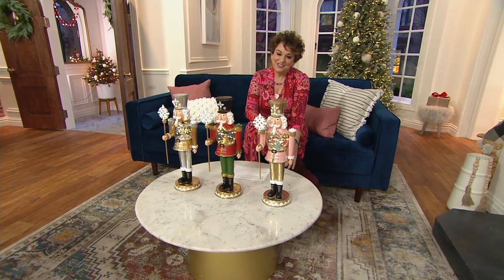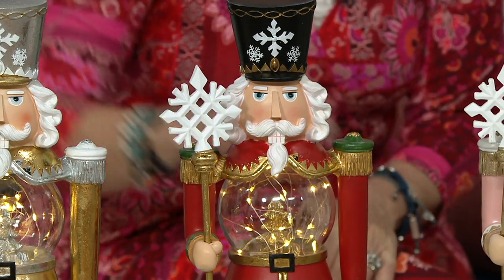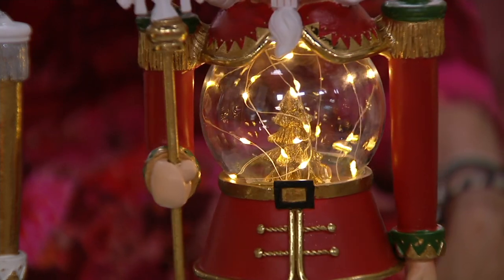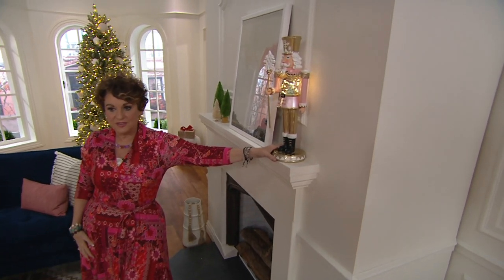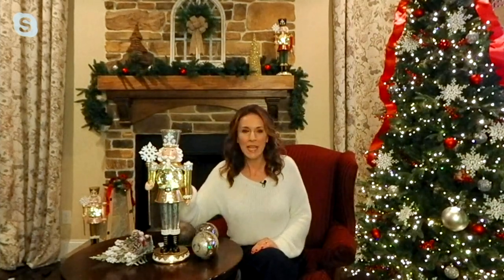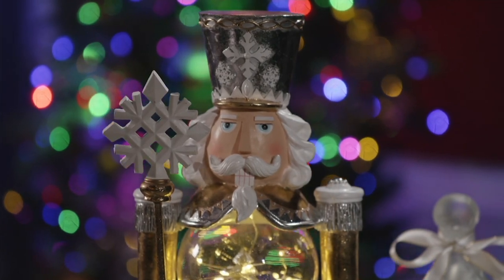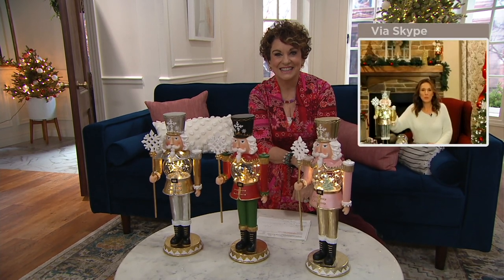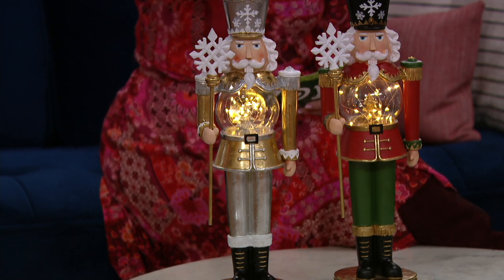Kringle Express Tabletop Nutcracker w/ Illuminated Globe Scene on QVC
Kringle Express Tabletop Nutcracker w/ Illuminated Globe Scene

An elevated spin on the classic nutcracker, this festive fellow makes the holidays even more magical with the addition of an illuminated globe scene. From Kringle Express.